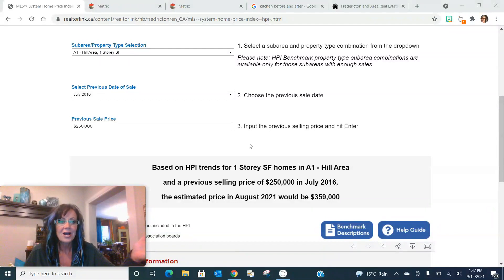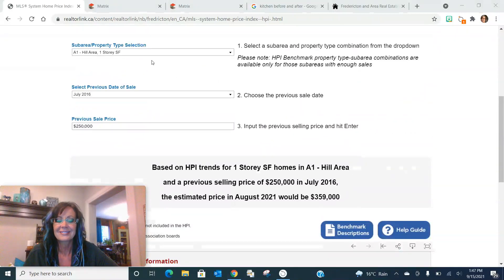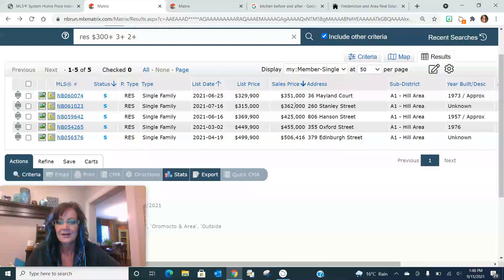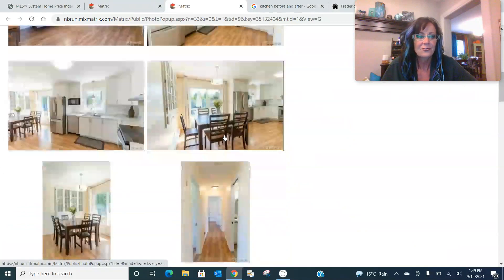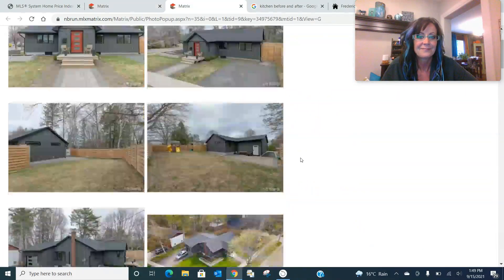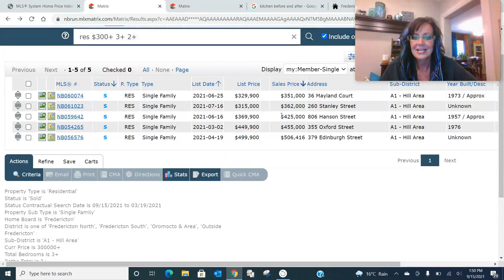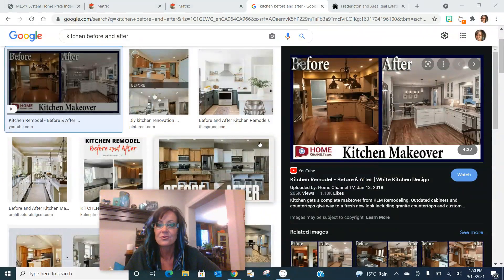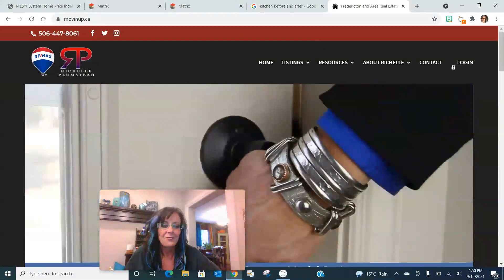Part 3/3 How can I offer educated advice on pricing your property?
Part 3 of 3: How can I offer you pricing advice on your property?

*** WARNING: This is a Movin' Up FOUR minute video haha! I wanted to take the first couple of minutes to quickly recap episode 1 and 2 so I do apologize.

Happy Friday everyone! Thank you so much for joining me for this week's Movin' Up Minute 🙂 ... or four minutes.

OK, week #1 we began our pricing quest with where I personally start my research and that is with "The Home Price Index". That gives ME my starting point.

Last week,  week #2  reviewed MY second step towards offering my professional opinion on pricing.

I invite you to go back and watch the first two i f you haven't already.

This week, our final episode will cover what happens after step #1 and #2.

And STILL holding true this week...We all have very well meaning friends, family and coworkers who are more than happy to offer their own opinions. However, this is YOUR investment. YOU need to seek the advice of a PROFESSIONAL. You NEED someone who is HANDS ON in this ever changing market.

Press that play ▶ button to get my MOVINUPMINUTE answer!

Please comment, like and share to help others better understand how this crazy real estate market works 🙂 and what you can do to best prepare yourself to get the results you are hoping for.

Movin' Up, Movin' Over or... Movin' Out! If you've got questions, I've got answers 🙂 I also invite you visit my website for a FULL resource library with two complete seasons of The MOVINUPMINUTE and lots of other great info.

Have an amazing weekend!